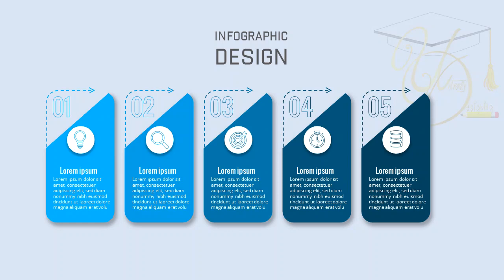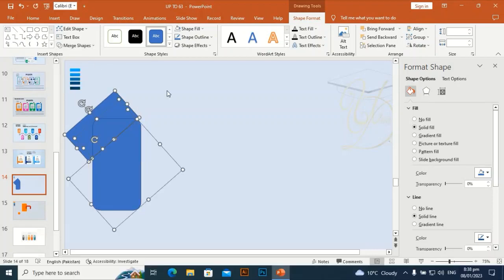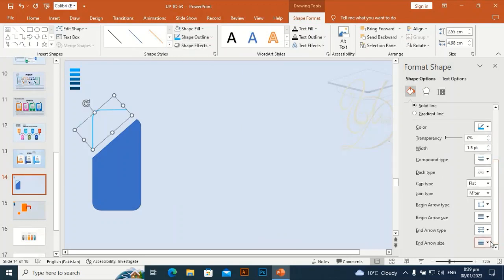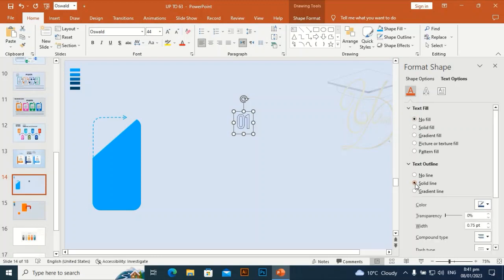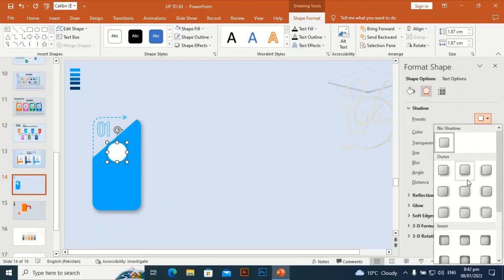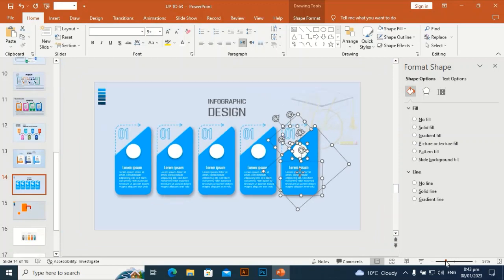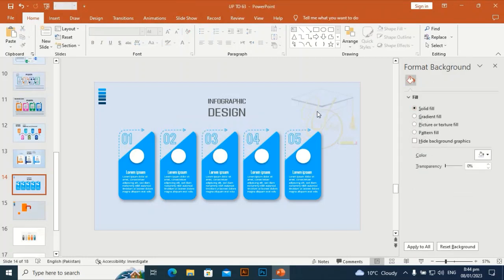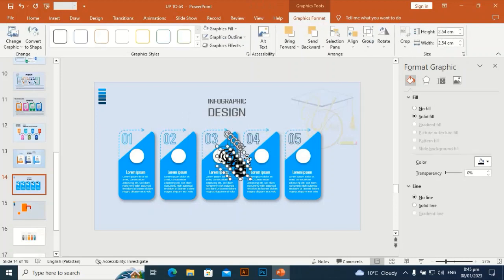5 steps process infographic design in PowerPoint tutorial no 76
5 steps process infographic design in PowerPoint  tutorial no 76

in this tutorial, you can learn how to design this beautiful 5 steps process infographic in PowerPoint.

searchable terms:

1* PowerPoint Infographics
2* Creative PowerPoint templates
3* Business PowerPoint Slides
4* Corporate PowerPoint Slides
5* PowerPoint diagrams
6* Professional PowerPoint designs
7* PowerPoint infographics design